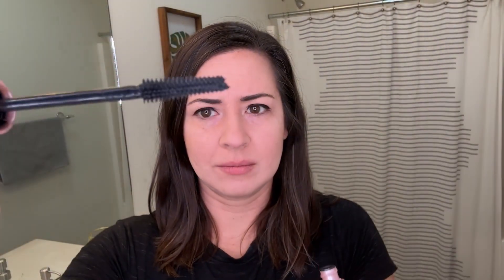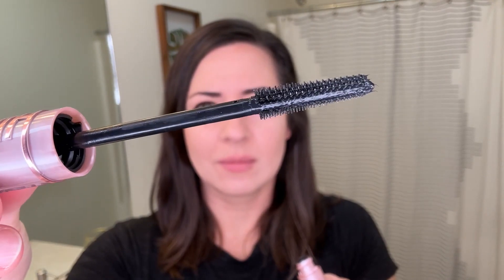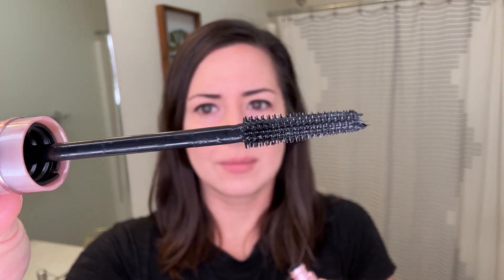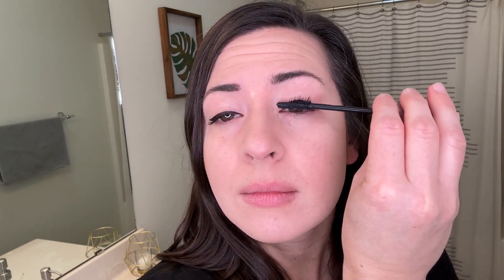Maybelline Lash Sensational Mascara | Our Point Of View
Check Our New Website For Amazing Deals!

(Commissionable Links)
Lengthening Mascara: This volumizing washable mascara formula is infused with bamboo extract and fibers for long, full and lightweight lashes that don't flake or smudge
Lash Extension Brush: Features our exclusive Flex Tower mascara brush that bends to volumize and extend every single lash from root to tip; Ophthalmologist and allergy tested, suitable for sensitive eyes and contact lens wearers
It's All in the Eyes: Subtle lines, smokey vibes, custom brow looks, classic tones or a shot of color; Our eyeshadow, eyeliner, brows and mascara collections are designed to transform your look
Create any look with Maybelline; foundation, BB creams, concealers, and setting powders for the perfect canvas, eye shadows, mascara, brow pencils, and eyeliners for any eye look and lip products, from showstopping lipstick to plumping lip gloss